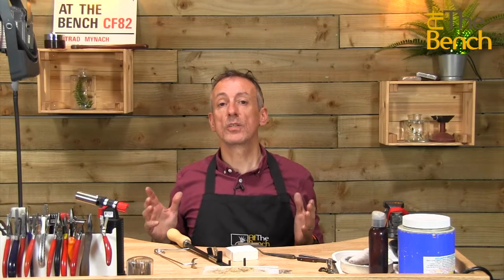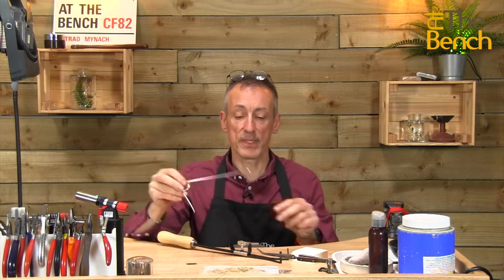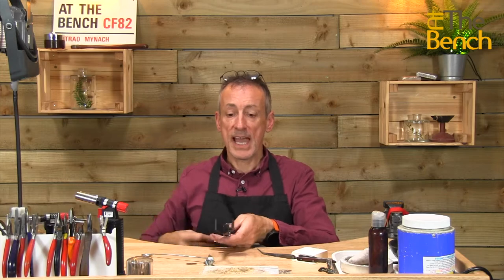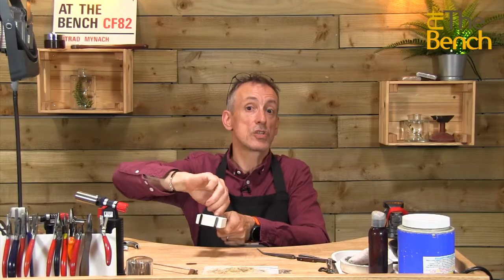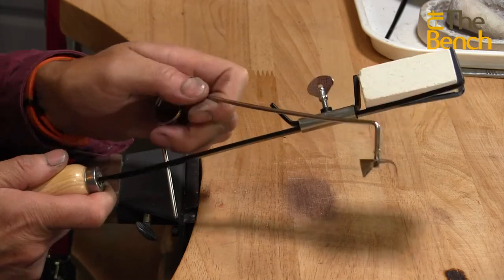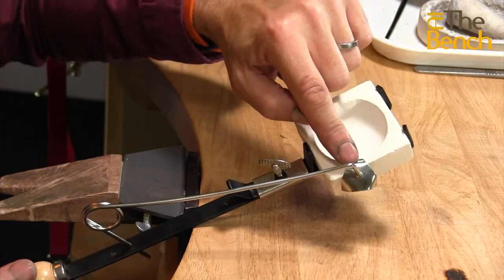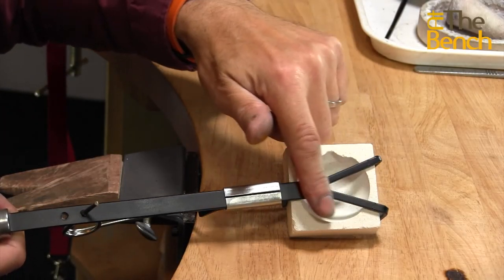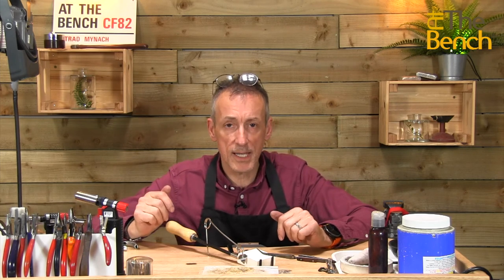How To Assemble a Crucible Holder to Stop The Crucible From Moving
Often the crucible can slip out of the crucible holder when pouring your molten metal. This can be extremely dangerous!.
Andrew Berry shows you how to assemble a crucible holder making a few adjustments if needed to ensure the crucible stays where it should.